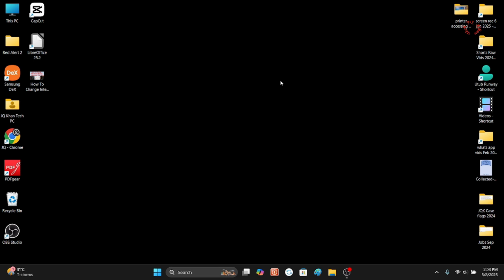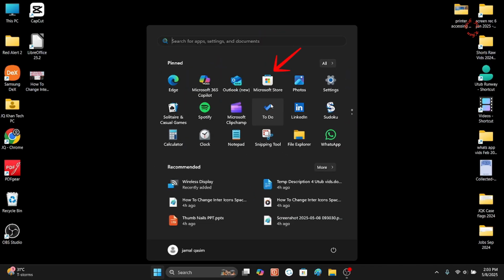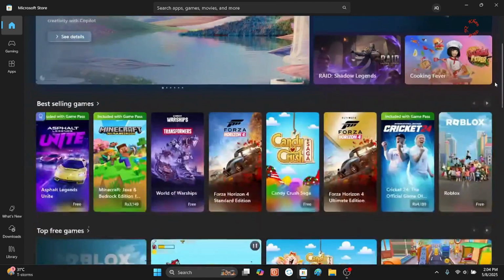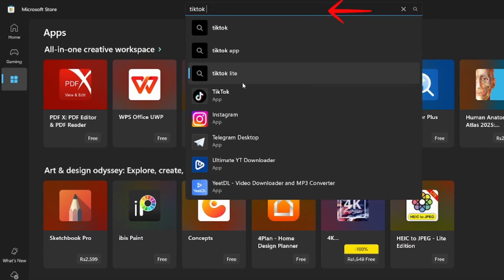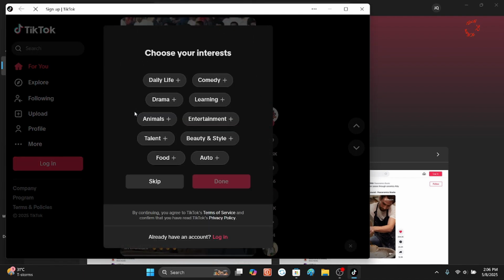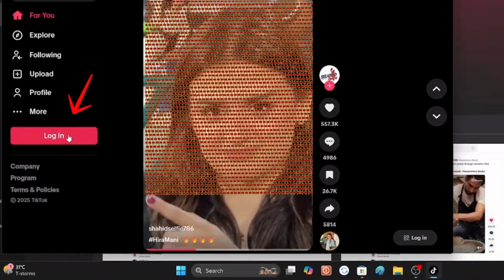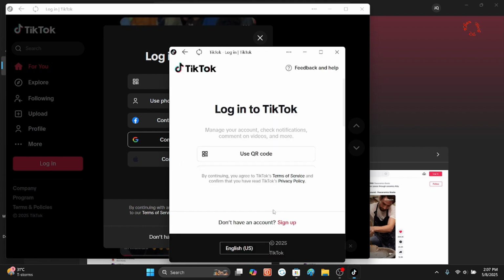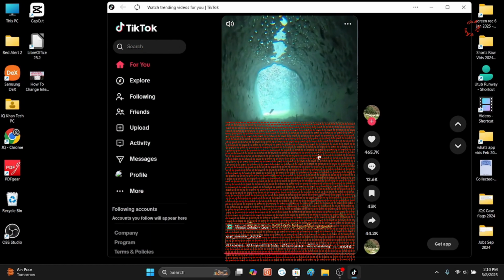How To Download & Install Free Software From Microsoft Store Windows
I personally like not download multiple apps in my android mobile therefore, I mostly install different app on my laptop because the processors of the laptops is stronger than the processor of Mobile phone set.
In this video I share how to use Microsoft Store, for downloading different Apps as well as the process of installation of the app. Furthermore, I also shared the method as in-case if an app is not available in the Microsoft store then how you can find that app to install the same in your laptop and to reduce the load on your phone processor.
I shared in my this video, how to search tiktok app in the microsoft store because this app is not available in the display & requires searching before its download or install.
Windows 11 or windows 10 does have the best Microsoft Store through which you can download and install apps like entertainment, communication & different games.
The Microsoft Store offers several benefits, especially for Windows users. Here are the main advantages:
1. Security and Safety
    • All apps in the Microsoft Store are vetted by Microsoft, reducing the risk of malware or malicious software.
    • Regular updates and patches come through trusted channels.
2. Convenience and Integration
    • Easy access to apps, games, movies, and TV shows in one place.
    • Seamlessly integrates with your Microsoft account and devices, including syncing across multiple PCs or Xbox consoles.
3. Automatic Updates
    • Apps installed via the Store update automatically, keeping software current and secure without manual effort.
4. Device Optimization
    • Apps in the Store are designed to work well with Windows 10 and 11, meaning better performance and compatibility.
5. Family Safety Features
    • Parents can control and monitor app downloads and purchases for children using family settings.
6. Refund and Purchase Protection
    • Digital purchases are linked to your account, and Microsoft offers refund policies for certain apps and content.
7. Access to Exclusive Content
    • Some apps, games, and deals are available only through the Microsoft Store, including Xbox Game Pass and some Windows-exclusive tools.
8. Enterprise Benefits